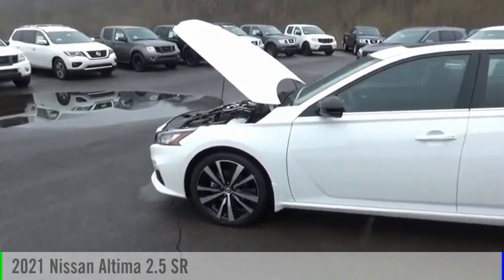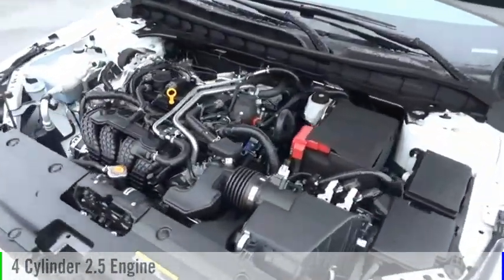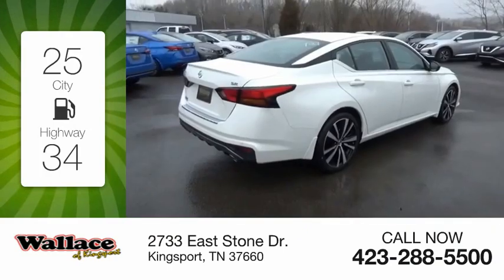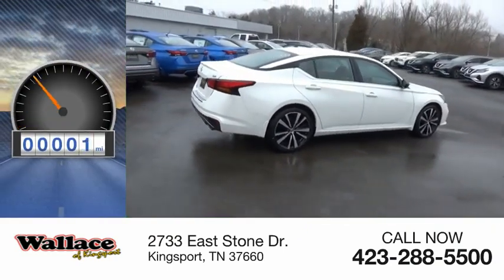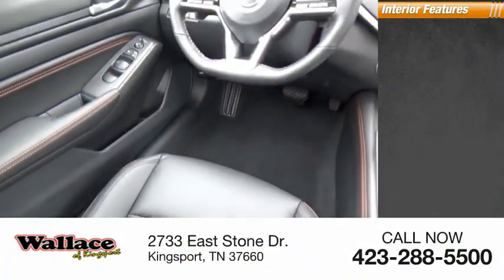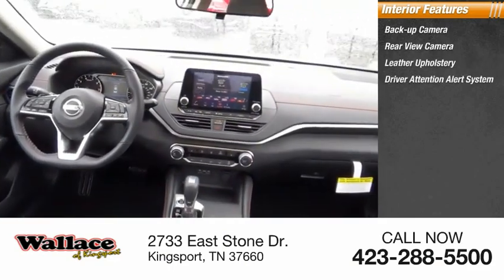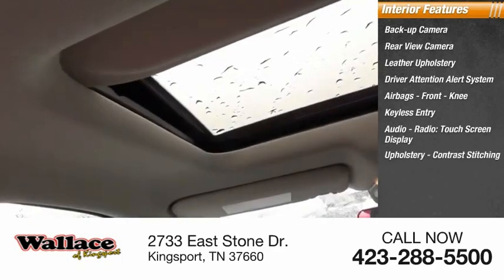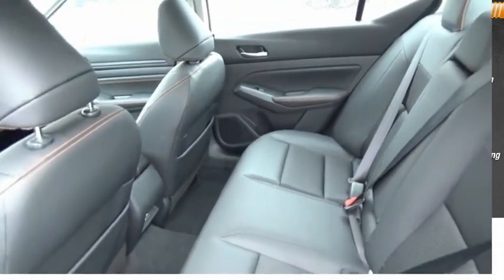2021 Nissan Altima Kingsport TN N6331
2021 Nissan Altima 2.5 SR

2733 East Stone Dr.

Pearl White Tricoat 2021 Nissan Altima 2.5 SR FWD CVT with Xtronic 2.5L 4-Cylinder DOHC 16V CVT with Xtronic.Recent Arrival! 28/39 City/Highway MPG